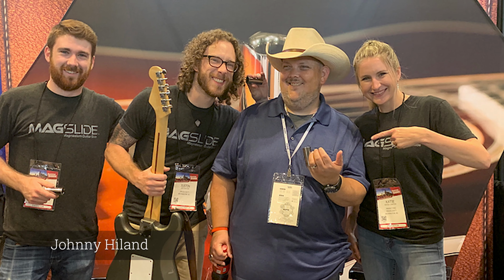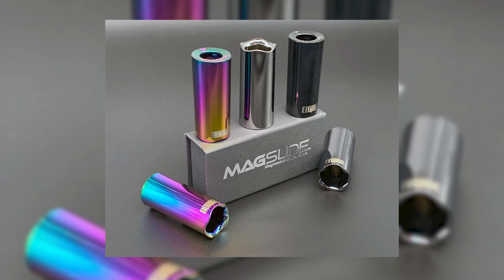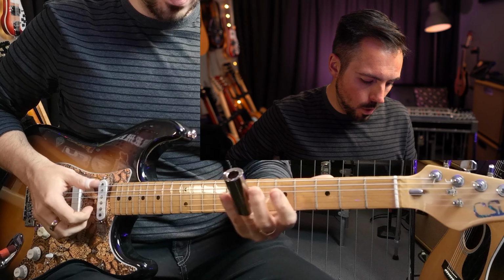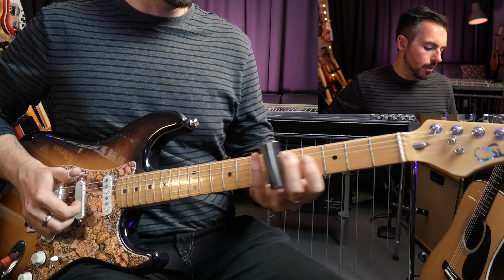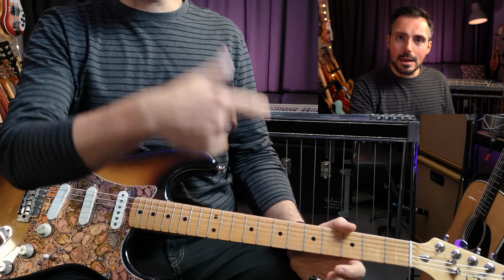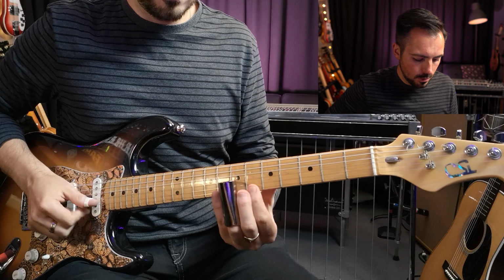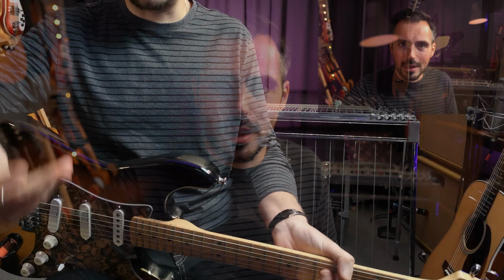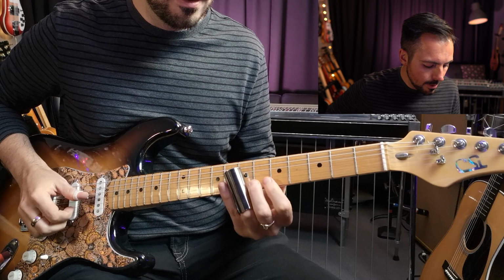MagSlide - Amazing Lightweight Magnesium Guitar Slide - Review / Demo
The Magslide is a revolutionary lightweight guitar slide made from a Magnesium alloy.  Used by players such as Billy Gibbons, Jason Isbell and Johnny Hiland, it’s gained a reputation as the new go-to slide for live and session guitar players.

In this video, I show you what I like about the Magslide and share 5 techniques to improve your slide playing.

GEAR
CSL Strat Copy / Wampler Ego Compressor / Fender Super 210 / XAudia Ribbon Mic.

Music – “Over My Head”, written by Scott Poley, Mark Narmore and Ethan Allen.